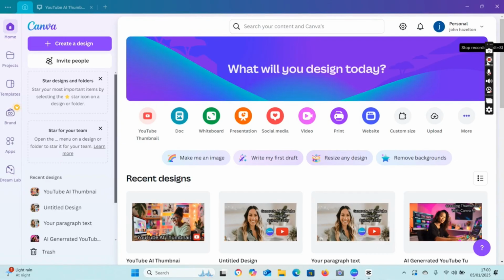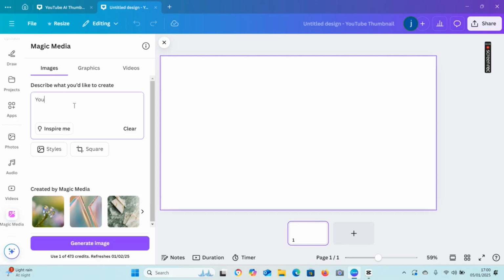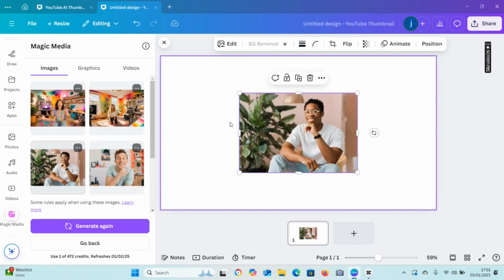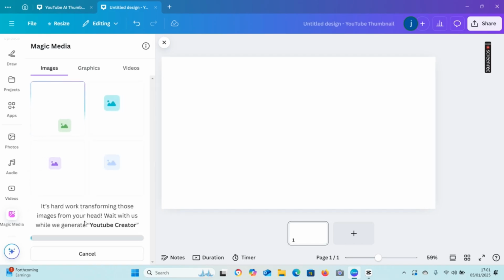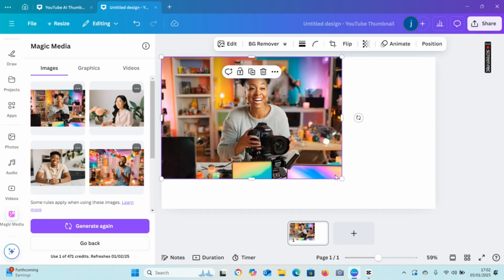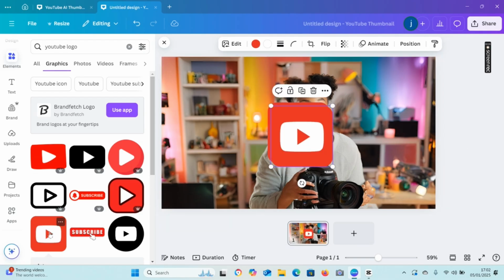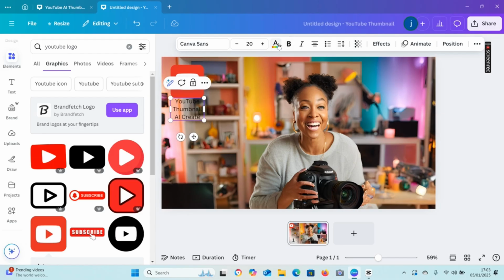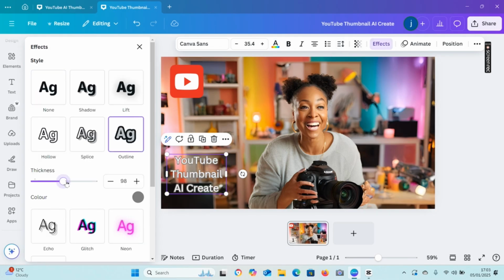This Canva Trick Makes Thumbnails in 5 Minutes Flat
In this video, we'll show you how to create amazing thumbnail designs in under 5 minutes using Canva. You won't believe how easy it is!

We have started using Vidiq to boost our channel using awesome AI tools us it to help your channel growth and save you time by using keywords to promote your channel to the next level using this url